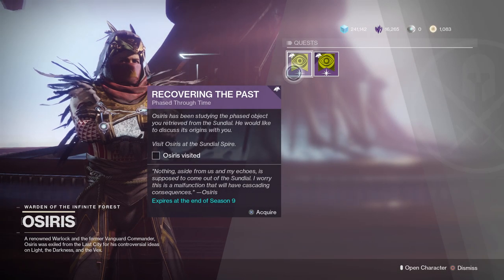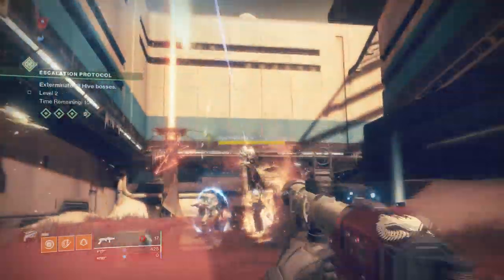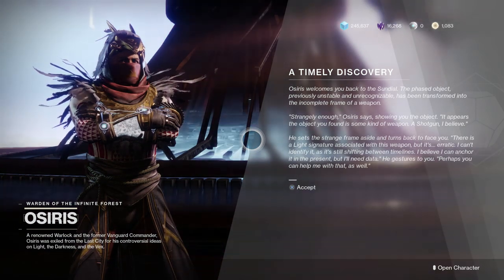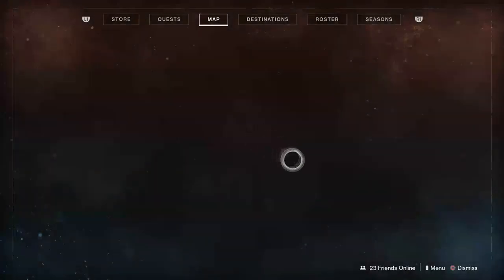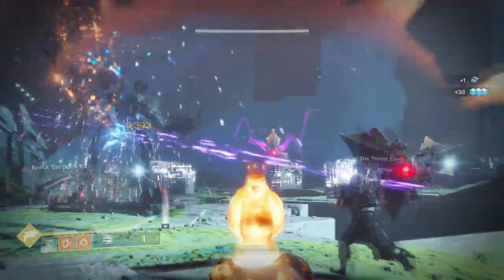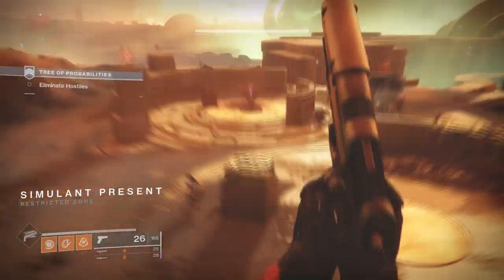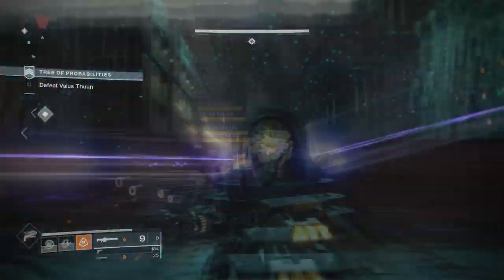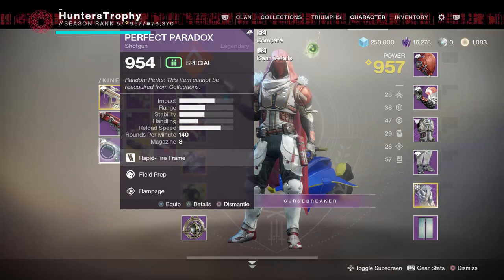How To Get The Perfect Paradox Guide! Fastest Method! (Destiny 2 Season of the Dawn)